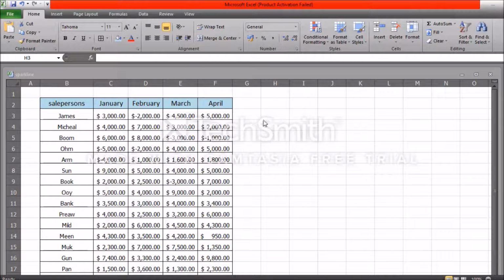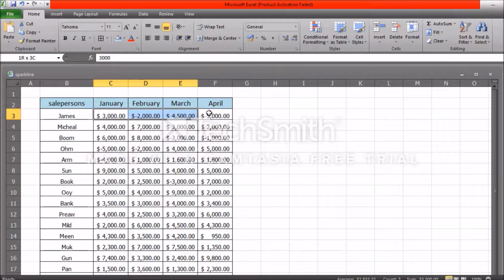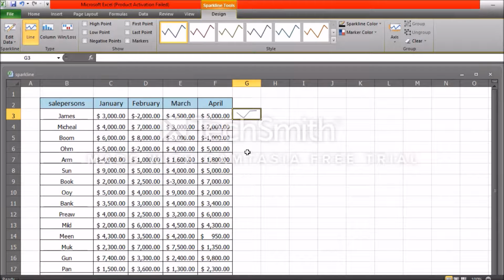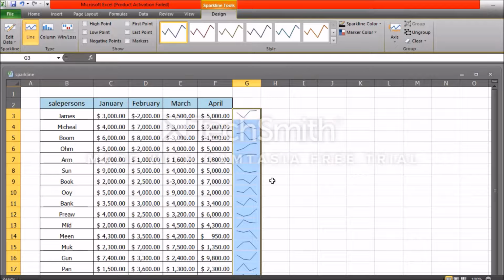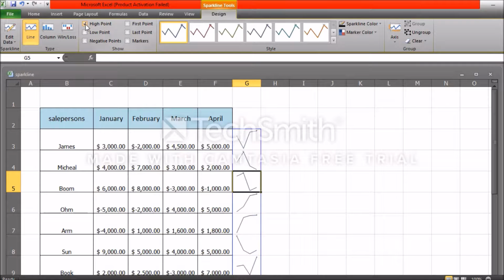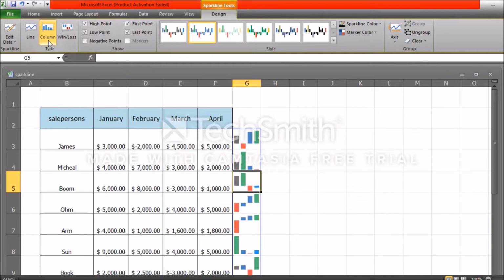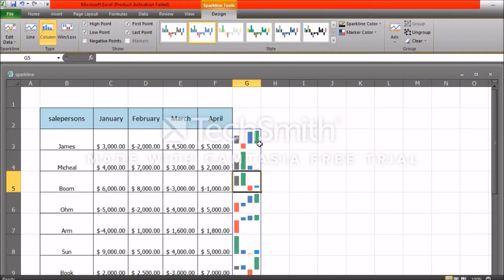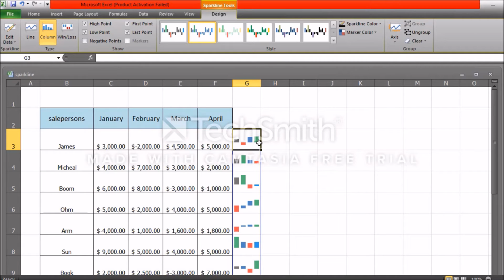Sparklines, XL 2010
LALIDA NAMPAIROJ 5910075
SAKULTHONG TONGTIRACH 5910603\
ASSUMPTION UNIVERSITY
: BUSINESS SOFTWARE